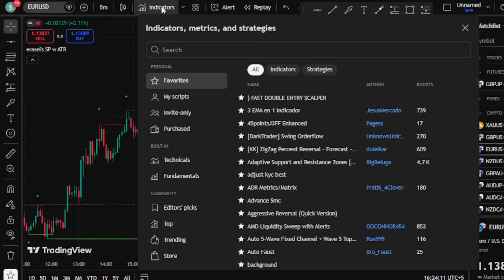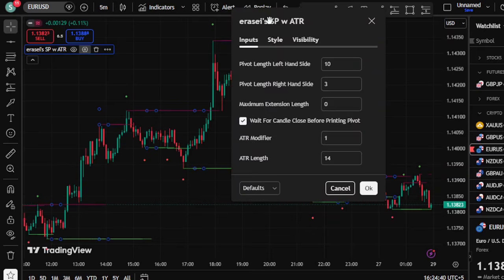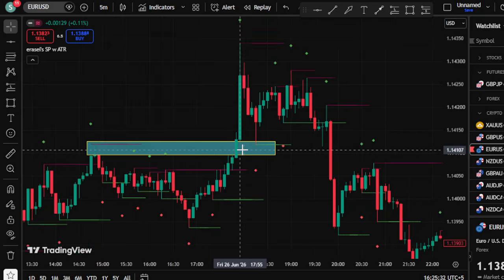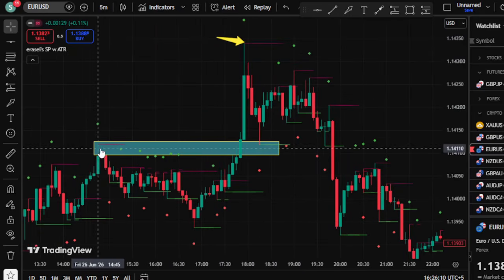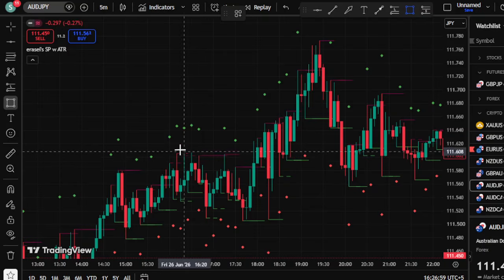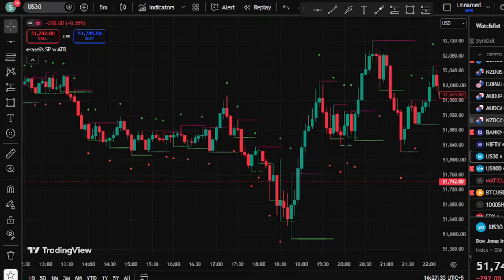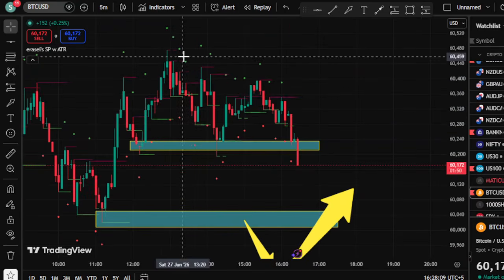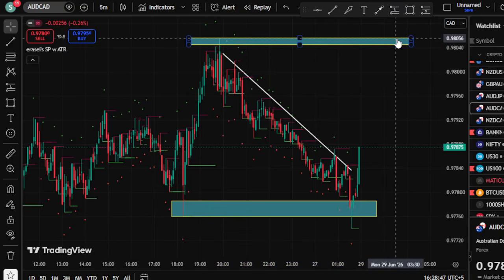Best Reversal Indicator TradingView | Exact Market Reversals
In this video, I will show you a powerful TradingView reversal indicator that helps identify potential market reversals with a simple and easy setup. I will explain every setting step by step and show how the indicator works on real charts.